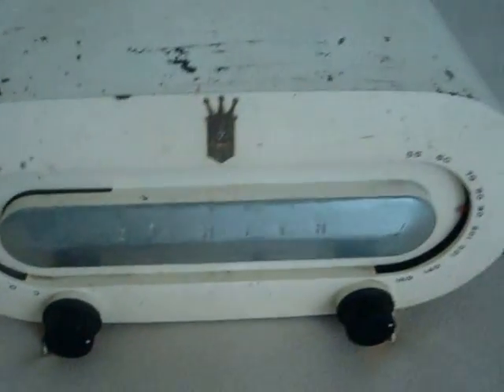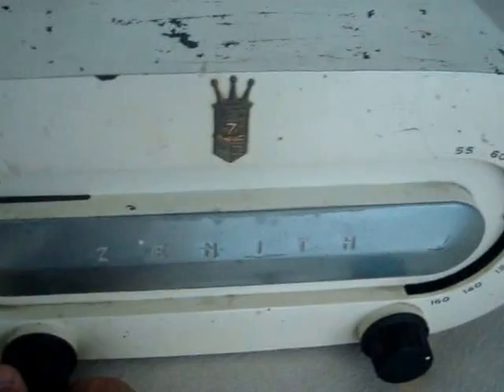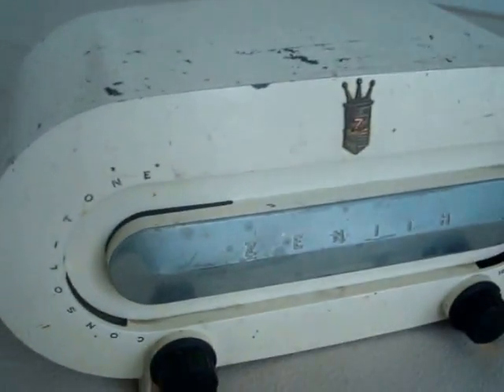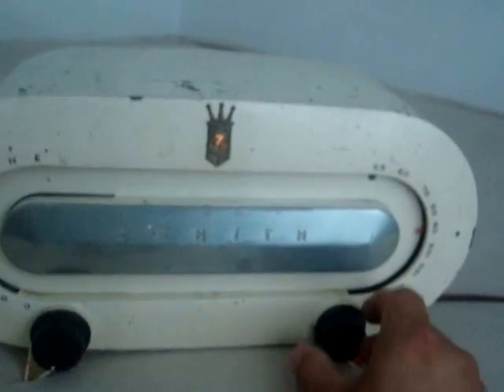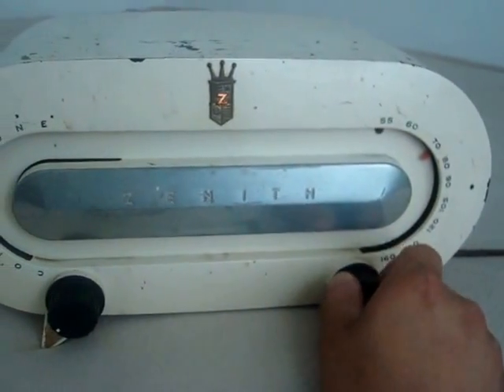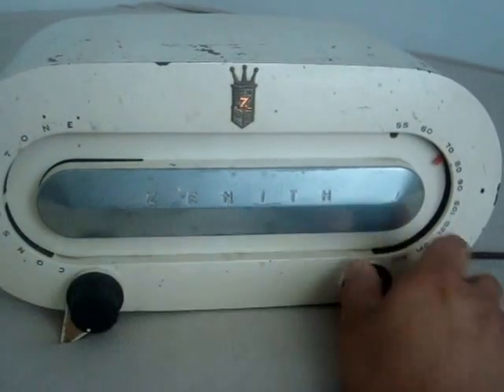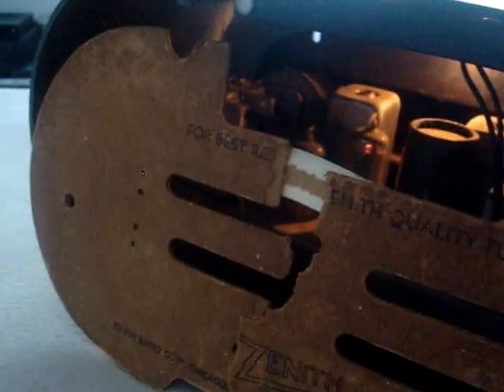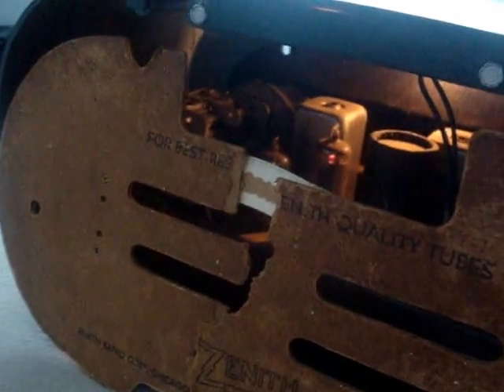Zenith Classic Tube Radio. 1951 Racetrack.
Zenith Classic Tube Radio, Racetrack. It is for sale on Ebay  from jun 28 to july 5. 2015